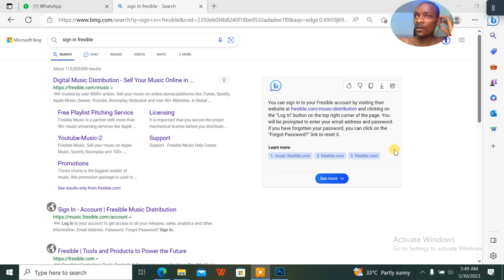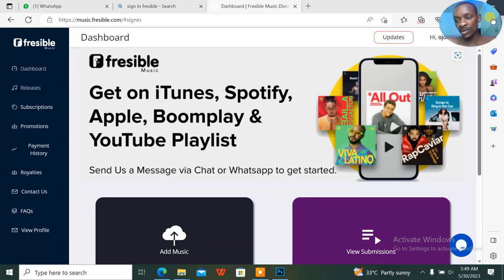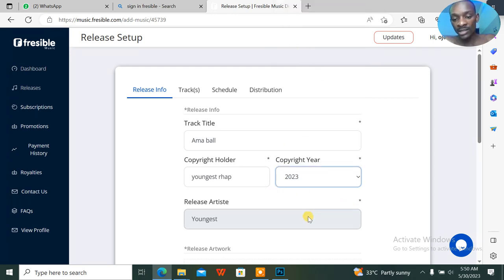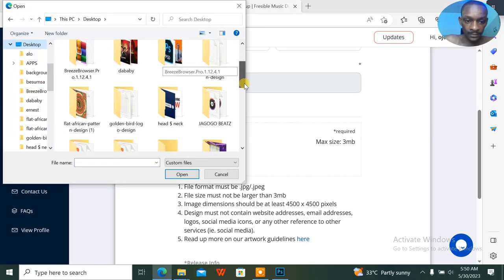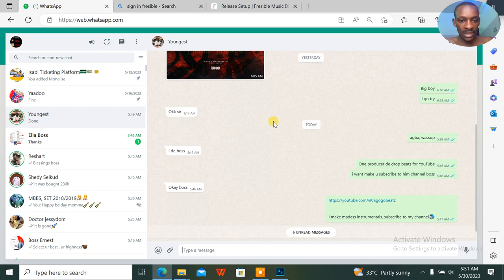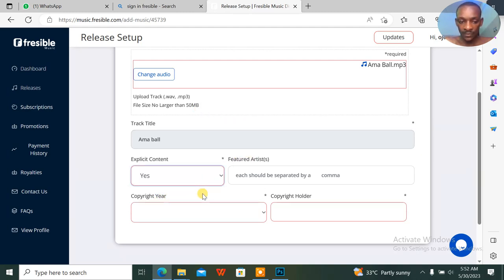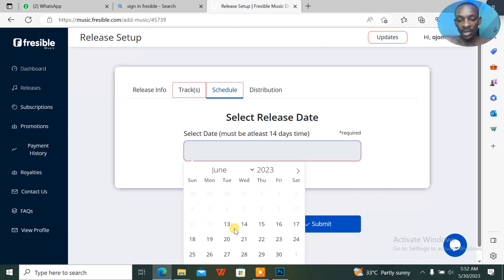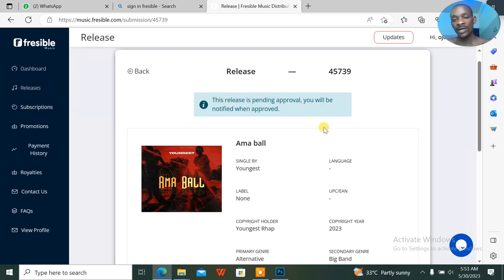How to upload songs on Fresible music digital platform distribution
Uploading music on fresible digital platform is straight forward and easy. every digital platform distributor has their unique way of accepting uploads, here is fresible own